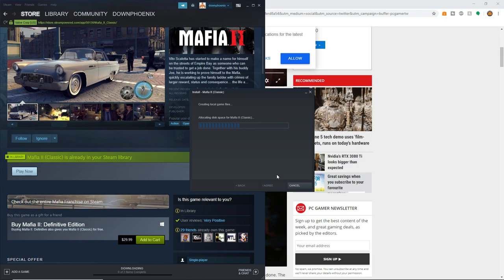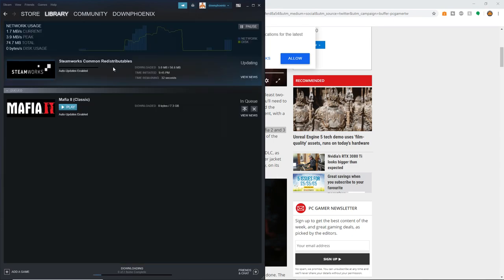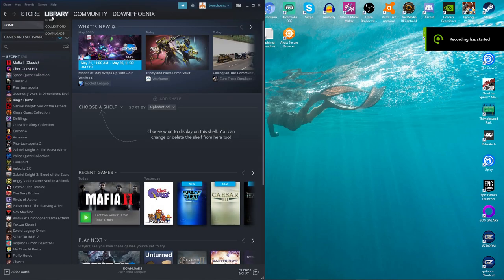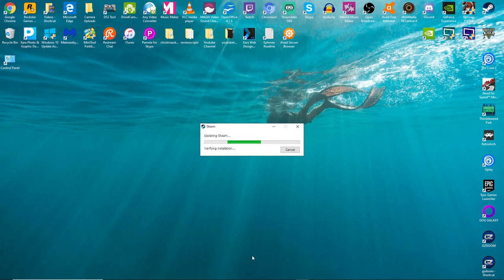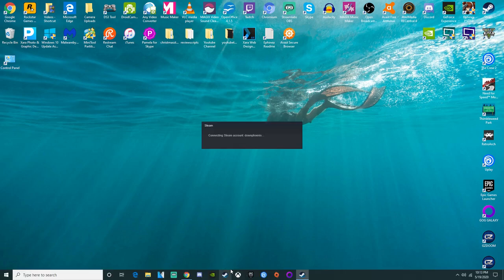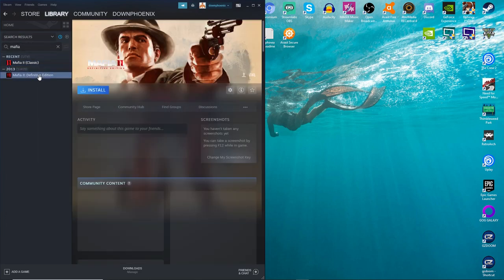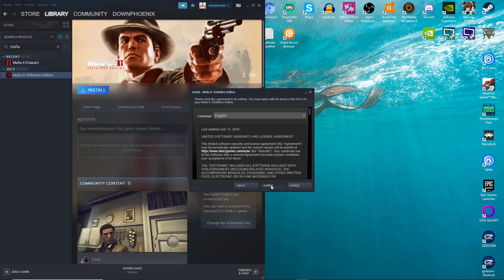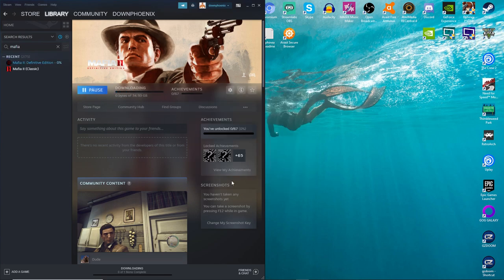How to upgrade to Mafia 2 Definitive Edition on Steam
Mafia 2 and Mafia 3 have been upgraded to the Definitive editions for Free for Steam owners. However, if you didn't already have Mafia 2 installed, you may not see them in your library. Here is how to fix that.

Please consider sharing and/or liking the video if you enjoyed the video.

Ebay Store